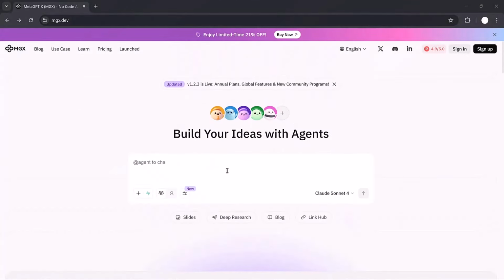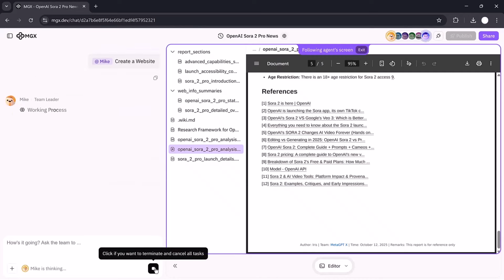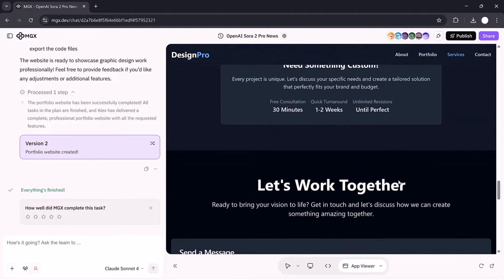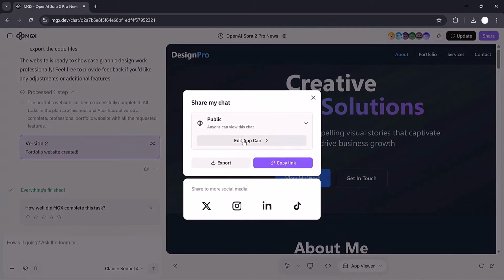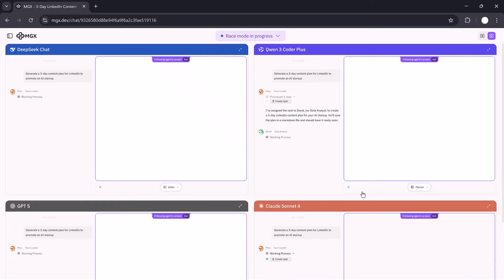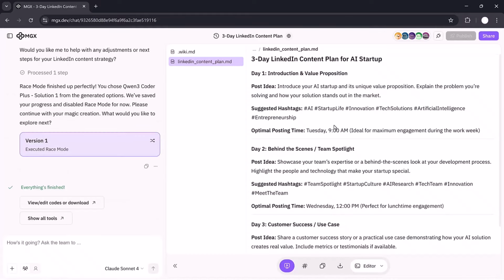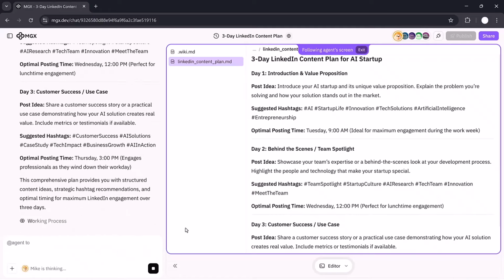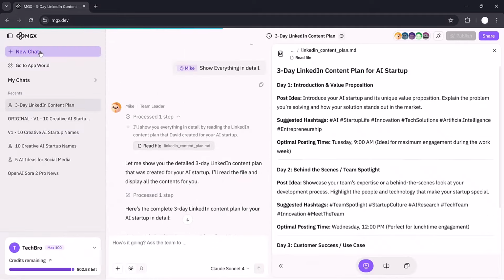This AI Builds a Complete Website & Marketing Plan FOR YOU! 🤯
Ever wondered if one AI could handle your entire website and marketing plan — from research to design? 🤔
In this video, I’ll show you step by step how mgx.dev, the all-in-one AI agent, can research your topic, generate content, and build a fully functional website automatically! 💻✨

We’ll explore:
✅ Deep Research Mode — for generating detailed reports
✅ Website Builder — to instantly create a responsive website
✅ Race Mode — where multiple AI engines compete to give you the best results

By the end, you’ll see how mgx.dev can turn a simple text prompt into a professional website and marketing plan — all in minutes.